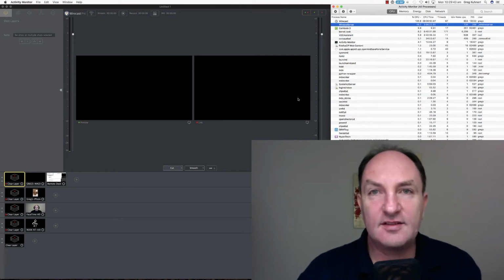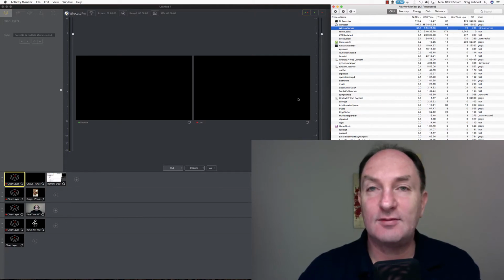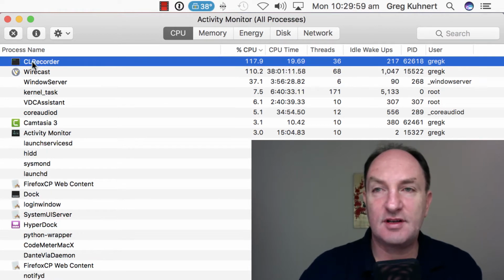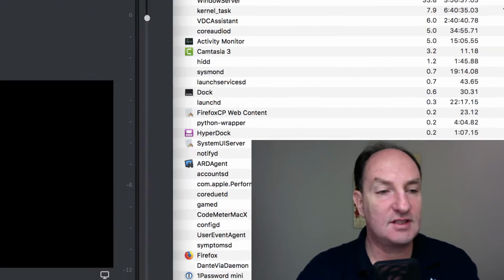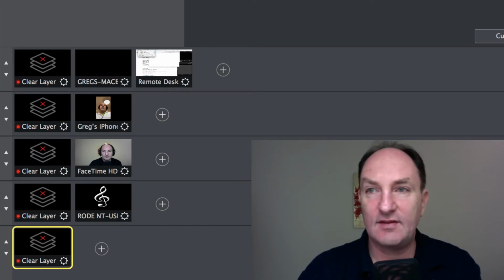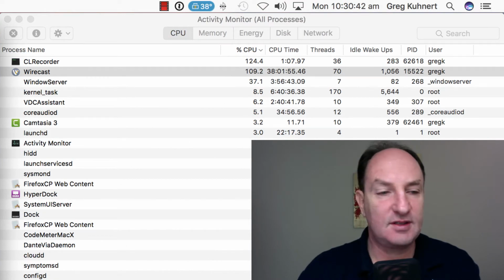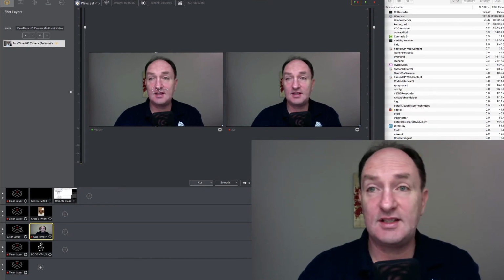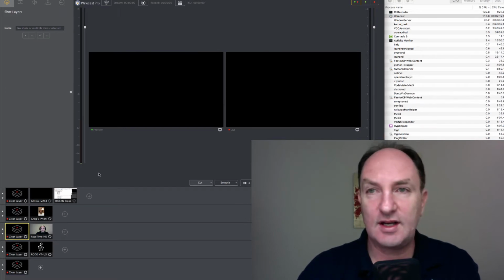Wirecast 9 - High CPU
I left wirecast doing nothing with no shots live. A bit over a day later, it was running more than 100% cpu on one core. Totally unacceptable. This is documentation of the fault to help wirecast resolve the issue.